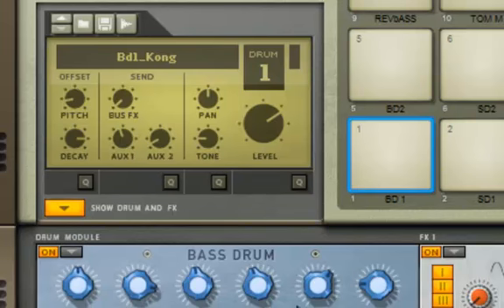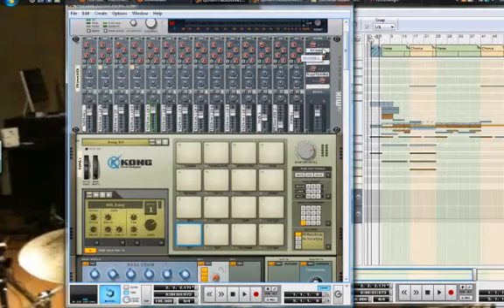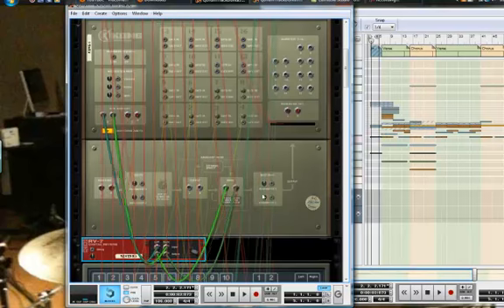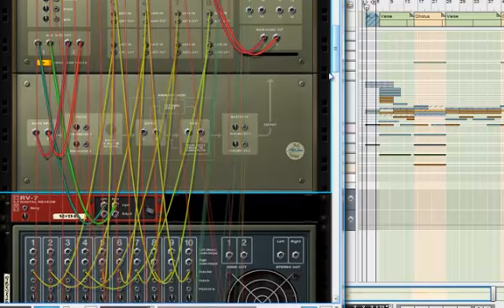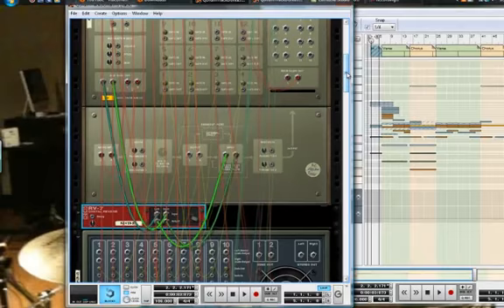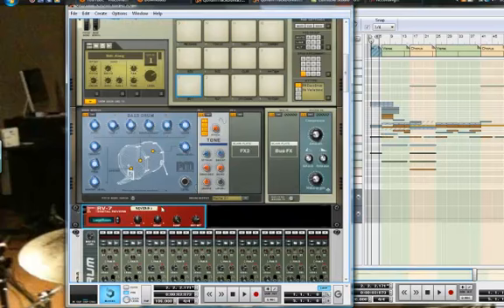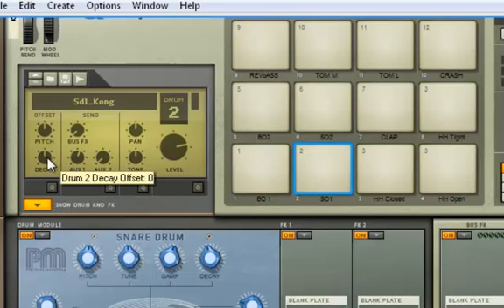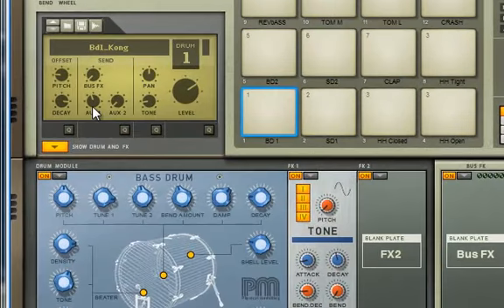Reason 5: Easy ways to use Reverb